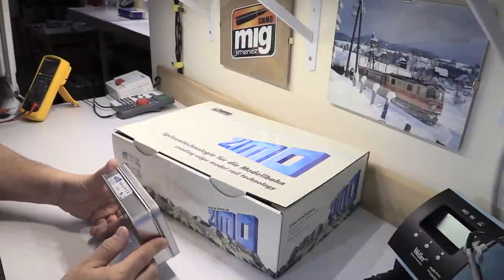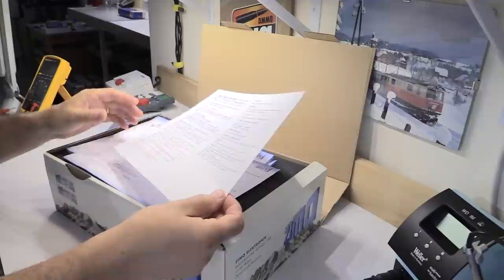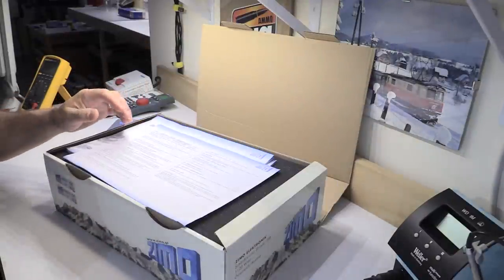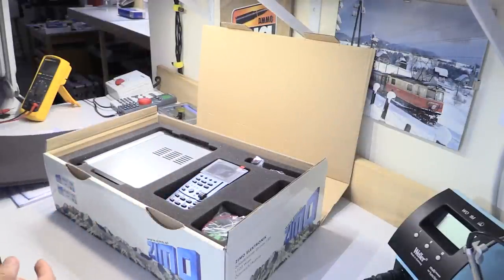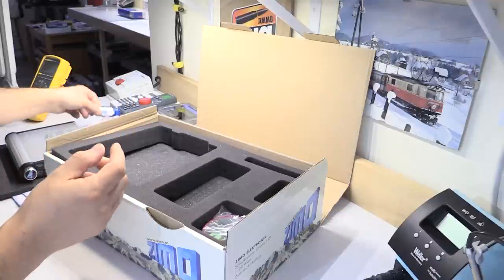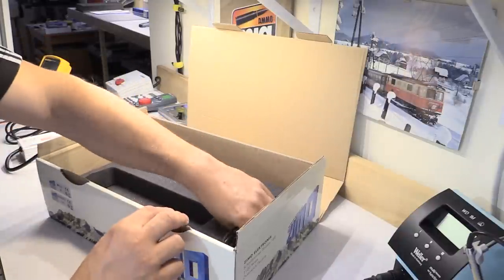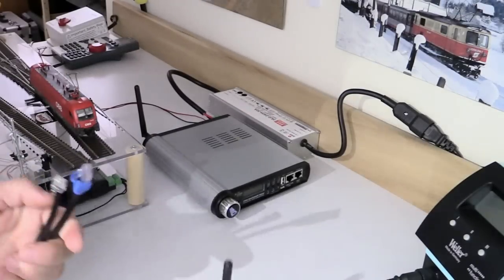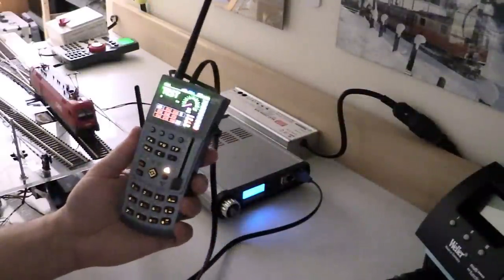Zimo MX10 MX32FU step by step Part 1 Simple set up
DCCTRAIN